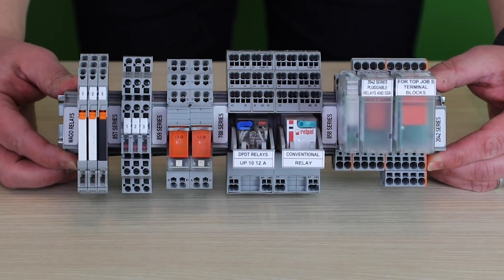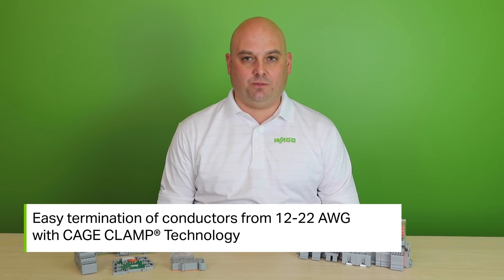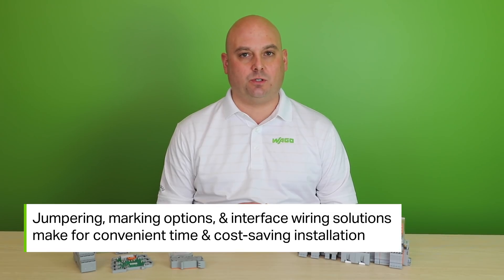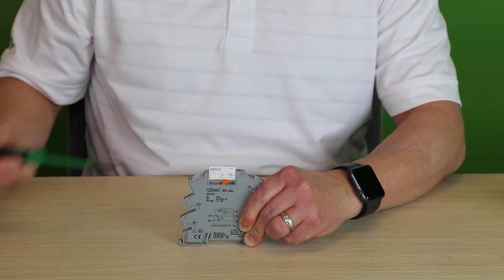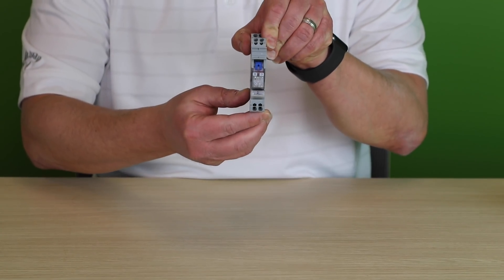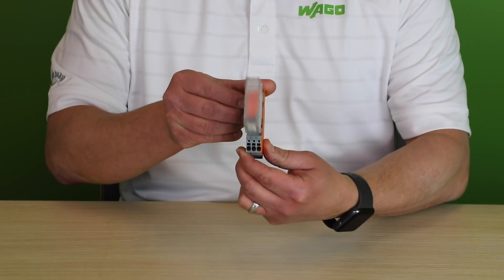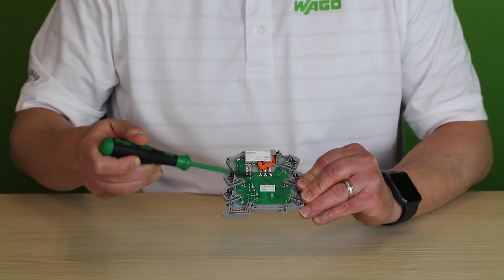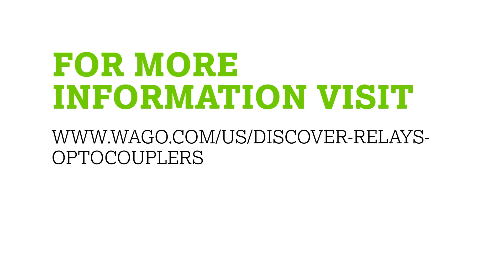Product Manager Minute: Relays Optocouplers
Product Manager Jason Schmid talks about relays.